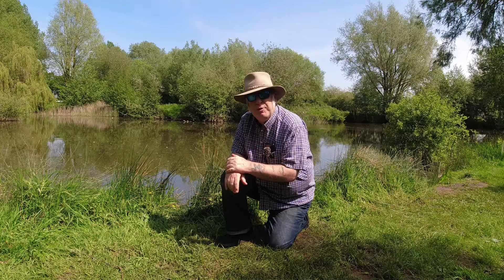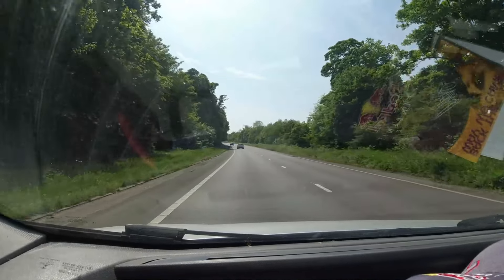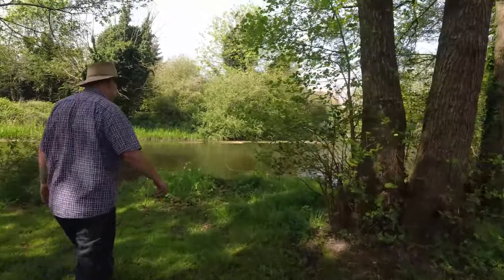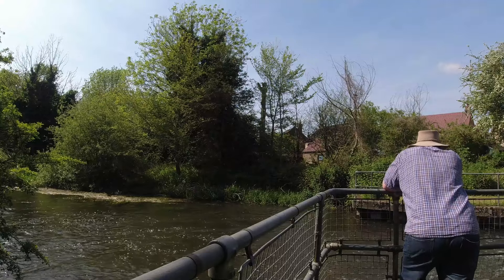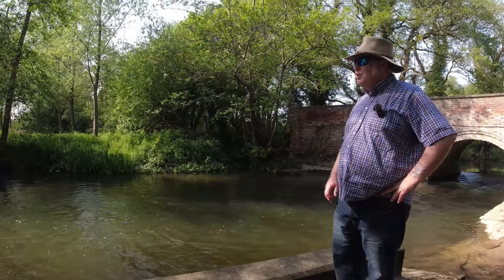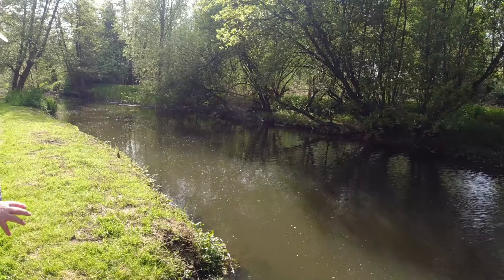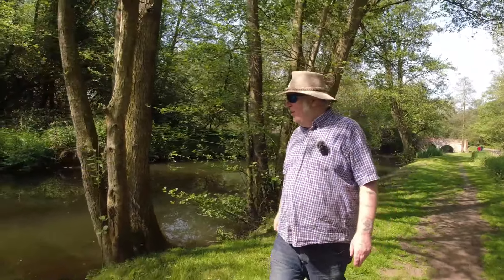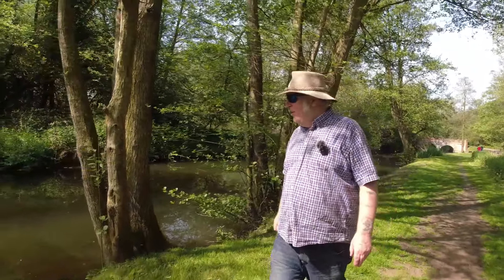Visiting Fishing Venues in Norfolk!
Driving to different fishing venues so that you can see some of the spots to fish this summer! Its so great to be next to water and seeing nature around us! How the rivers bend and turn to create these brilliant fishing spots for us.

If you like this video don't forget to check out some of our other videos! Here is a fishing one that i think you will like

There are lots of great places to fish in Norfolk and one of the big ones is the Norfolk broads! We will be making a similar video to this but for the Norfolk broads.